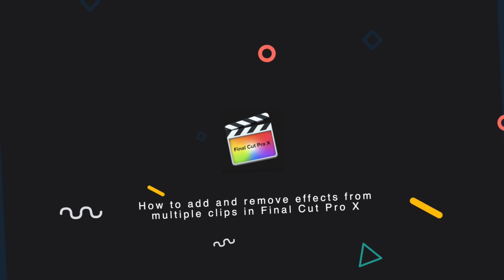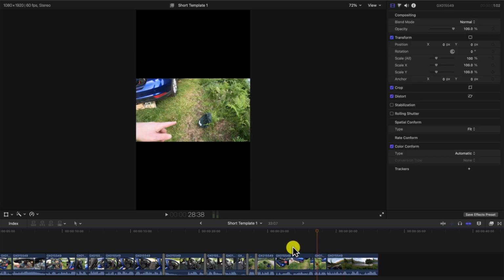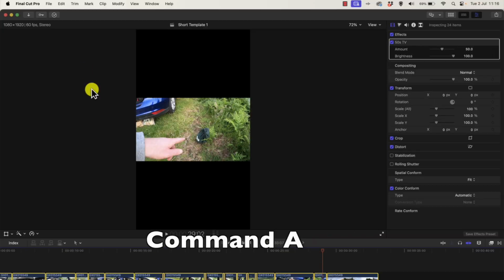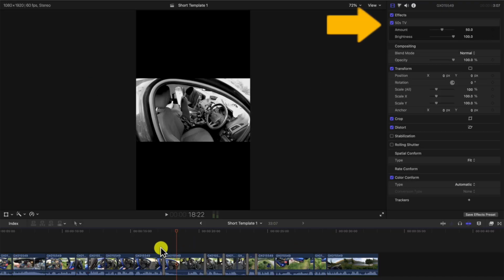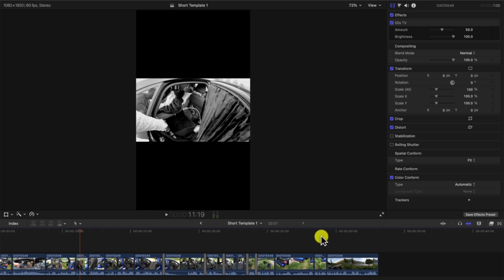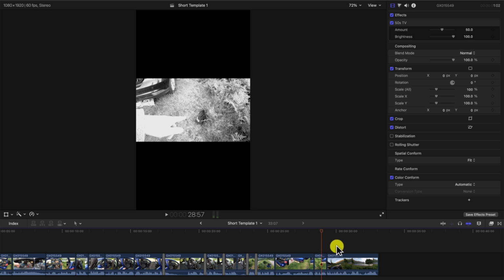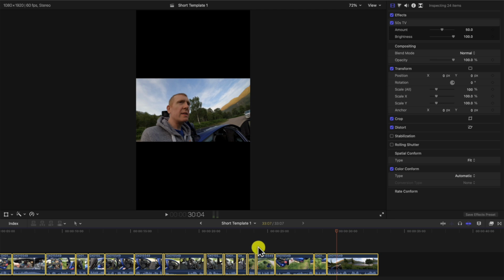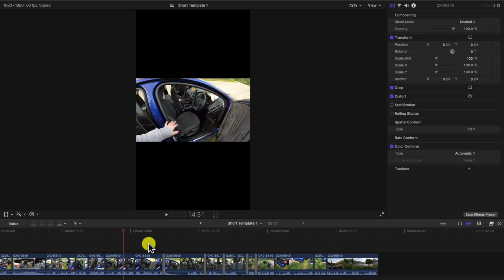How To ADD & REMOVE EFFECTS FROM MULTIPLE CLIPS In Final Cut Pro X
How To Add & Delete Effects to multiple clips in Final Cut Pro X

In this video we learn how to remove effects from multiple clips with a simple shortcut.